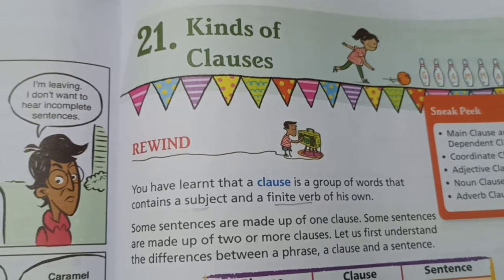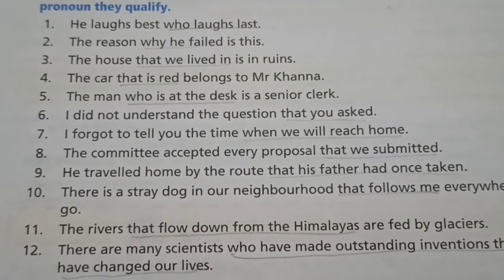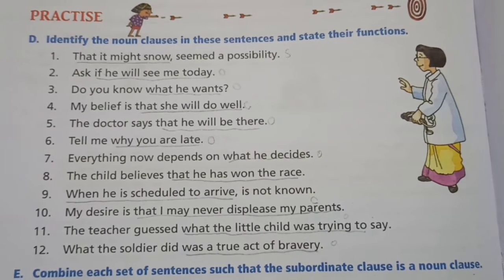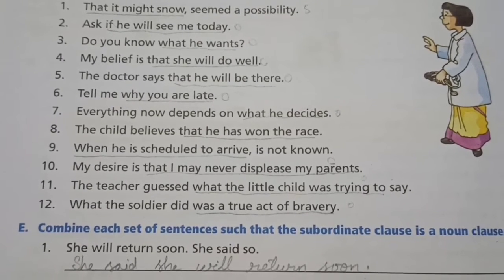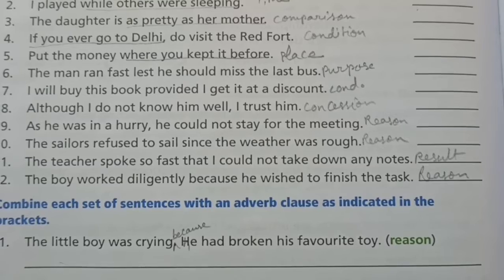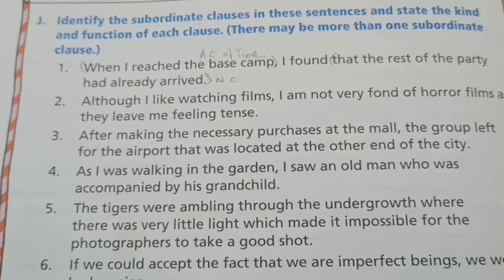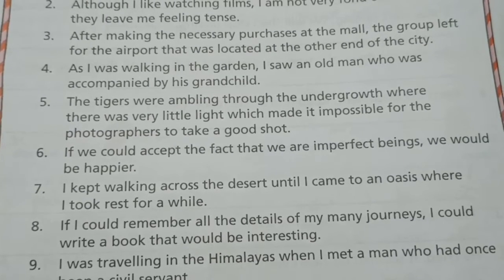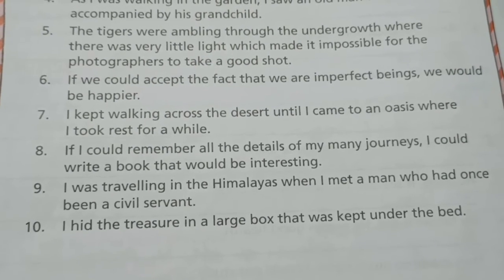Climb with cornerstone (gr) sol., L-21,Kinds of Clauses class 8